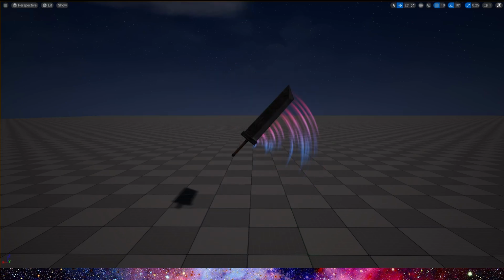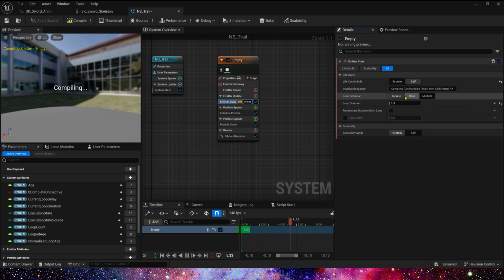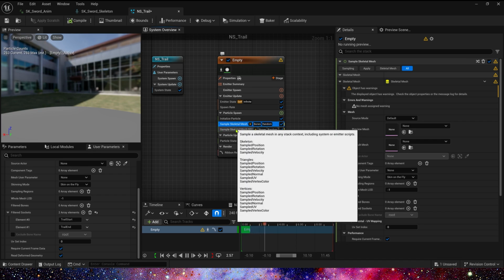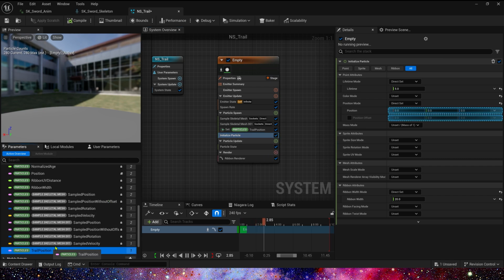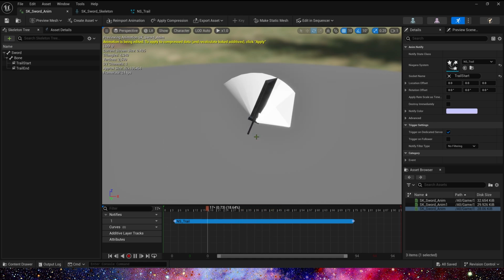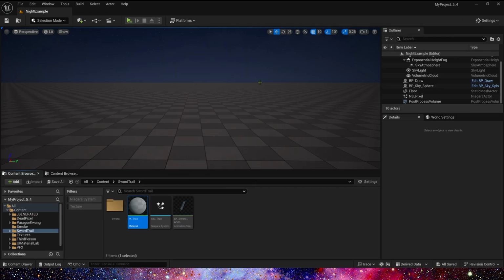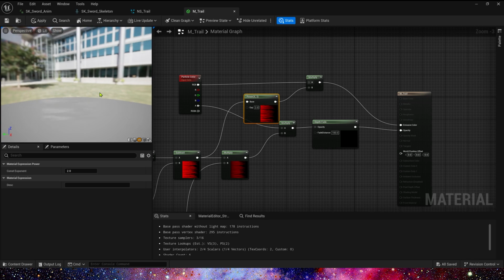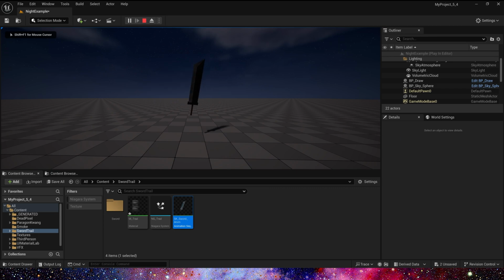UE5 Weapon Trail - Tutorial